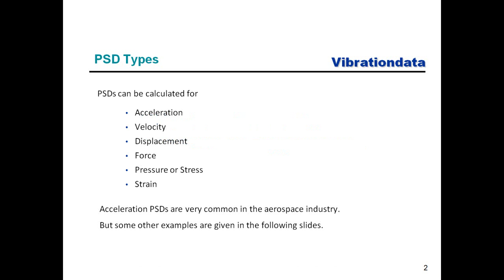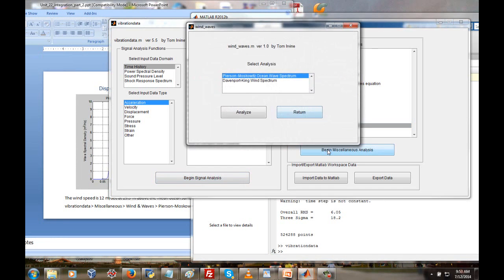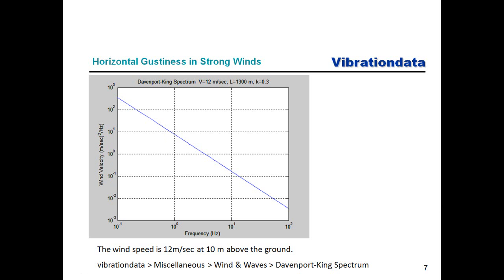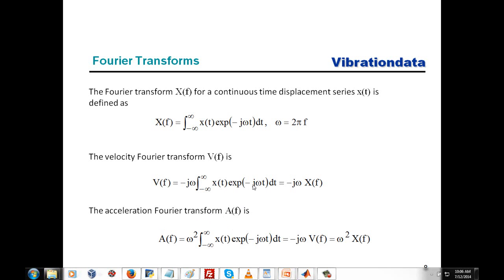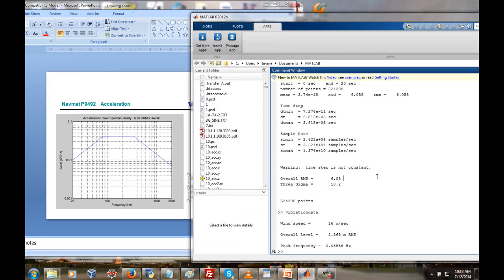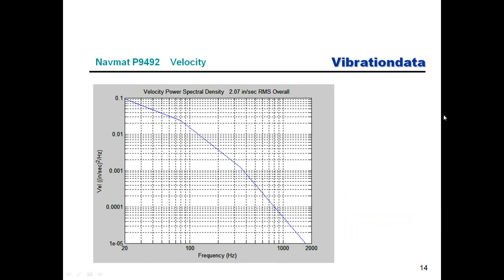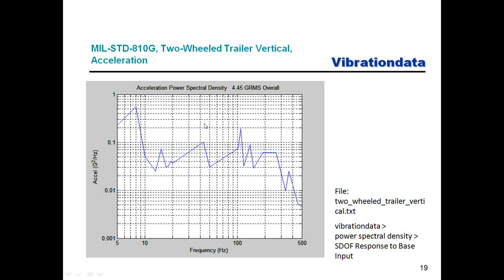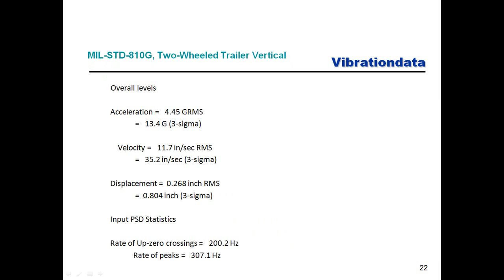Integeration Differentiation of Time Histories & Spectral Functions part 2